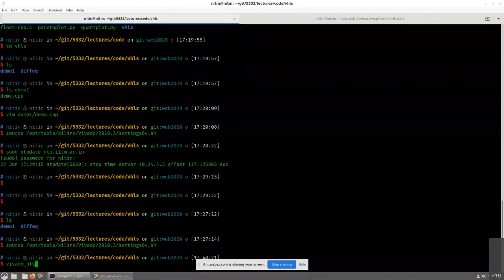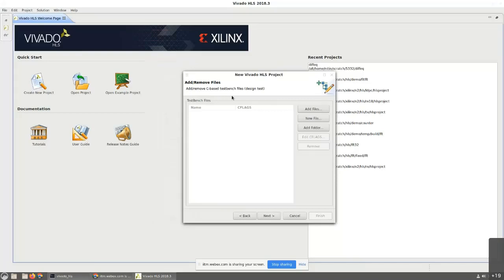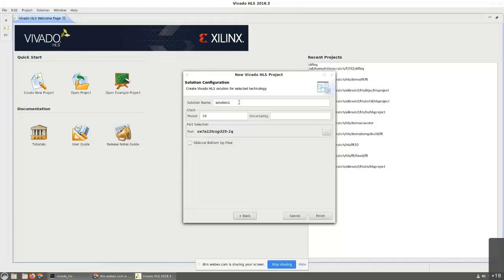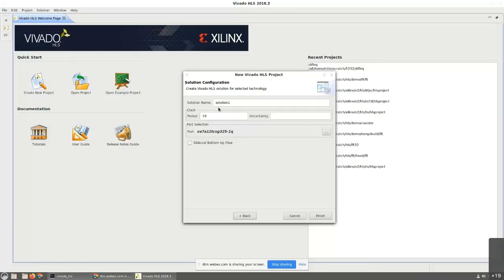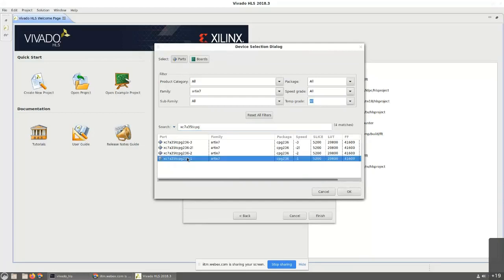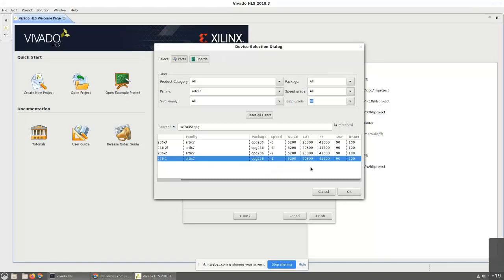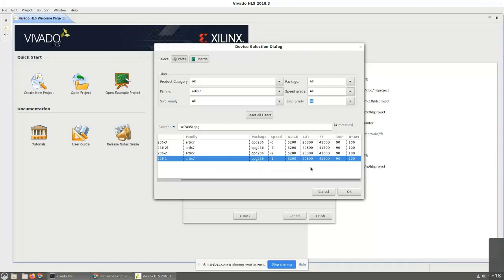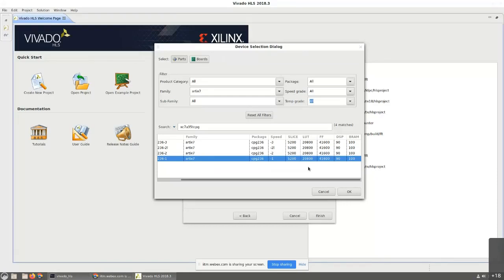EE5332 L7.1 - Setup for running Vivado HLS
Linux environment setup - will be different for individuals, this is just to set the stage for the remaining videos, and is completely optional.